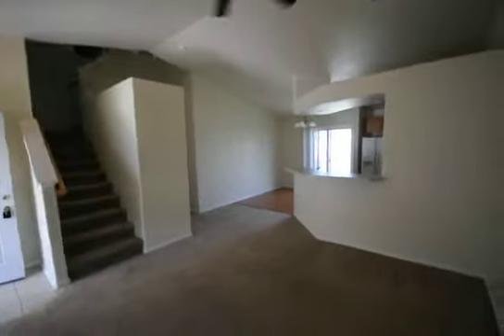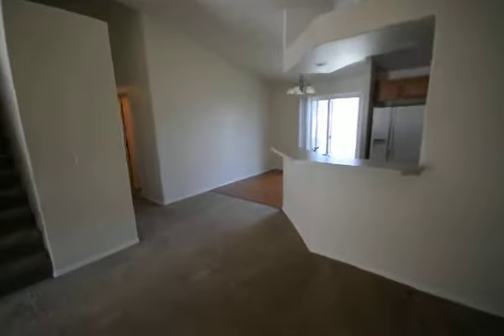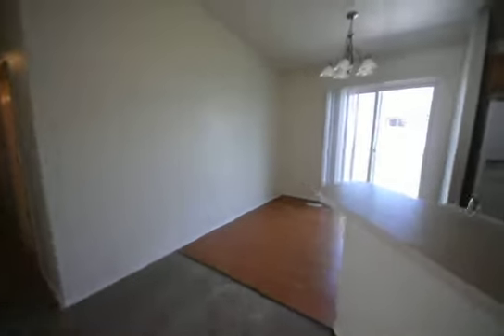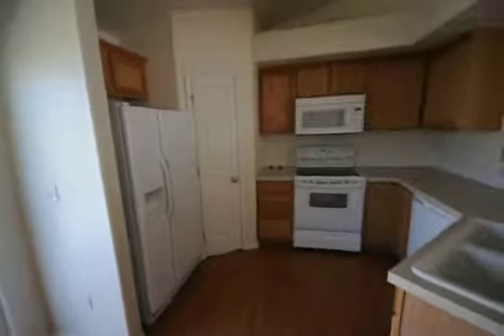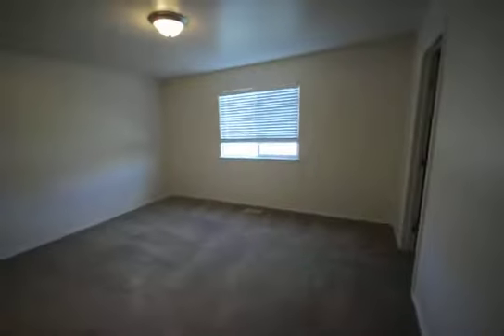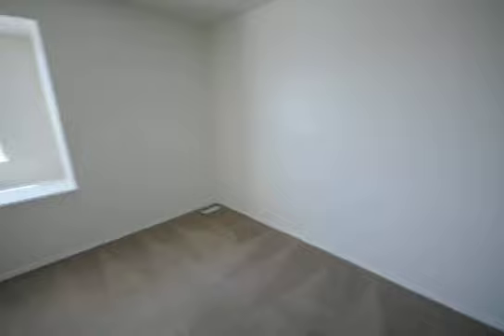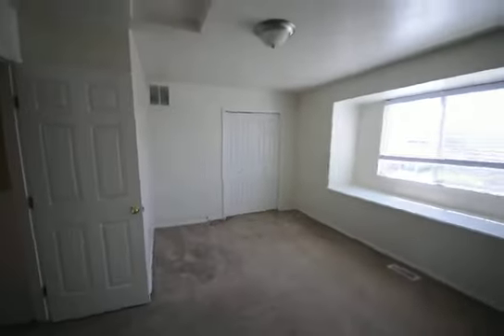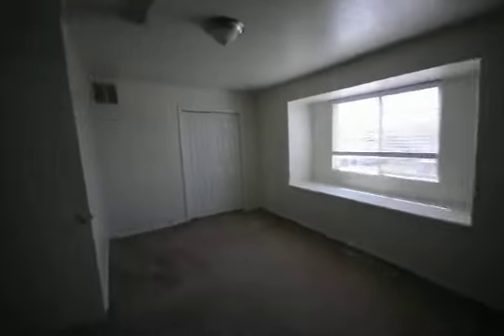1936 Crown Pointe, Nampa ID 83651